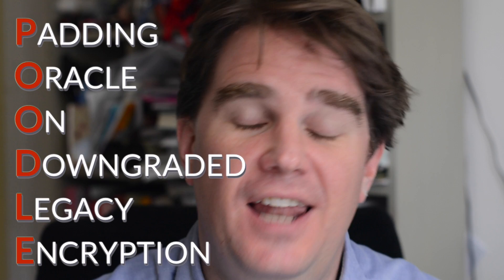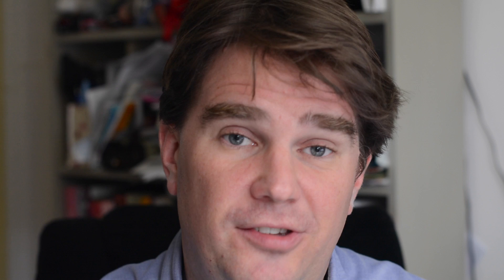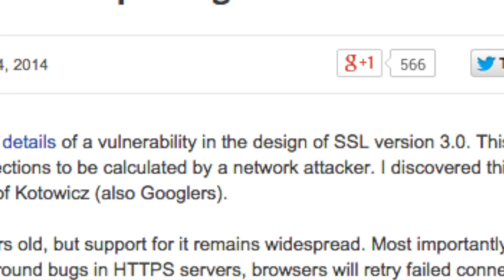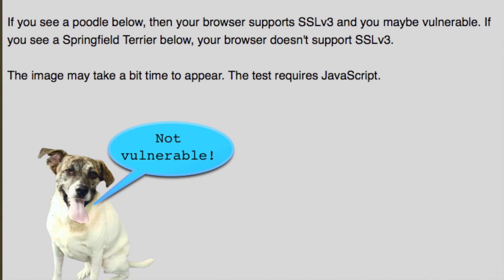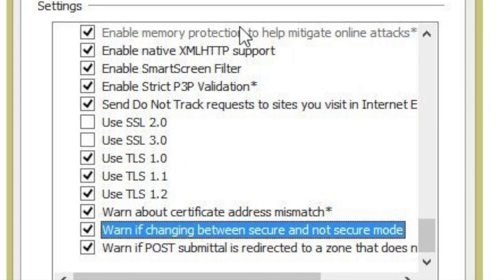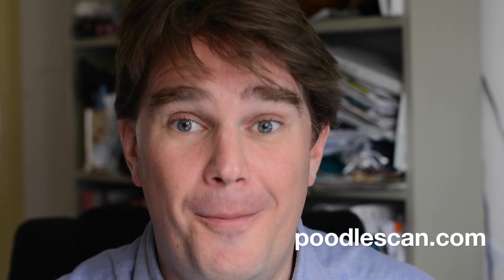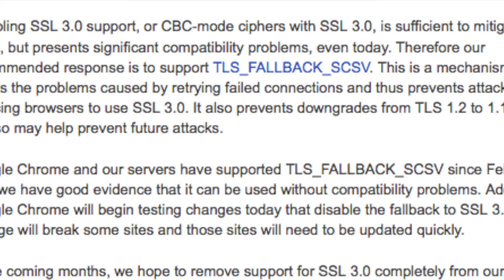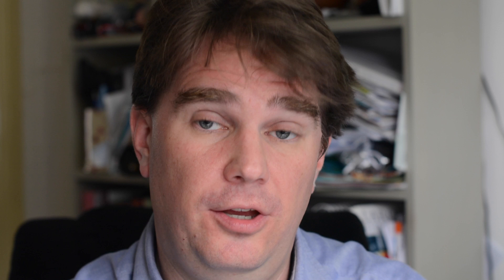The POODLE bug! SSL vulnerability explained | Graham Cluley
The POODLE SSL vulnerability, explained by security expert Graham Cluley.